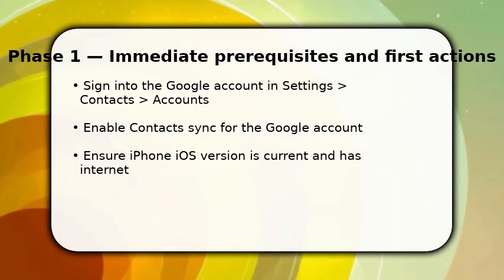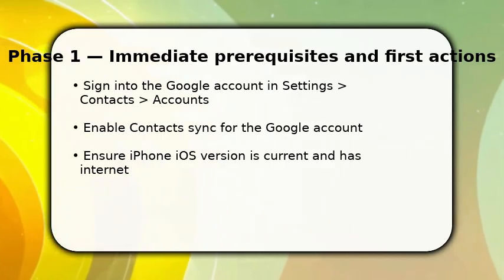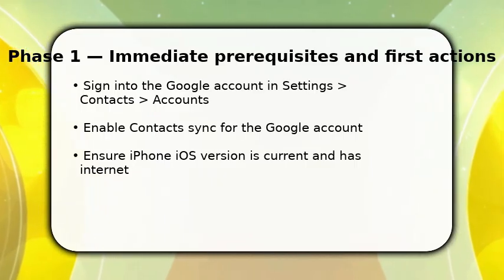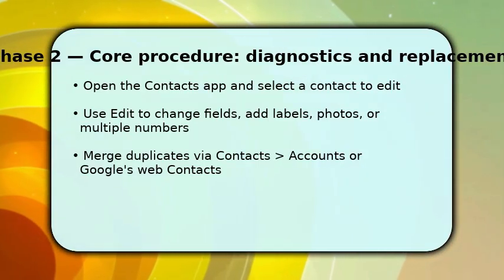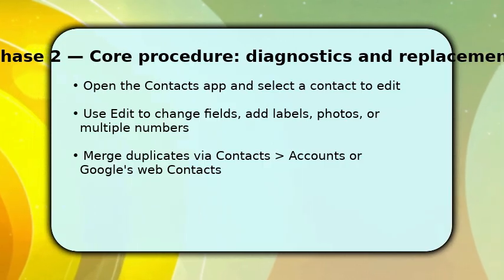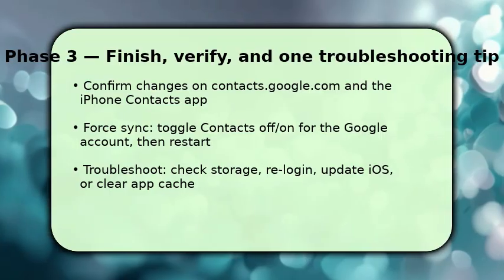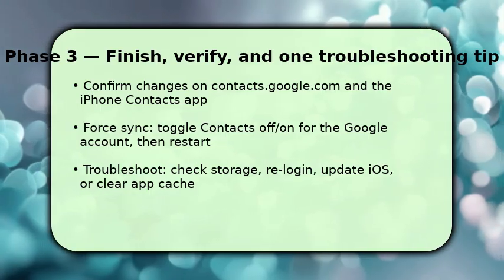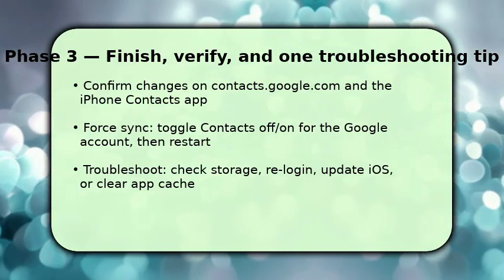How to Update Google Contacts on Iphone (full Guide)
How to Update Google Contacts on Iphone (full Guide) | 🔒 Surfshark VPN Deal — Stay private and secure. $1.99/mo + 3 Months Free ▸

Discover the step-by-step process to update your Google Contacts directly from an iPhone with our comprehensive guide. Learn how to sync and manage contacts seamlessly for a hassle-free experience.

update google contacts iphone, iphone contact management, syncing contacts iCloud, Google Contacts on iPhone, manage Google contacts mobile